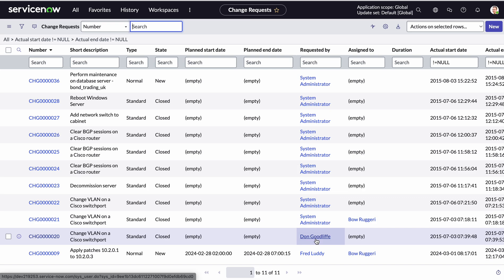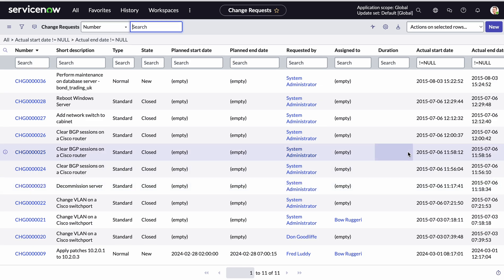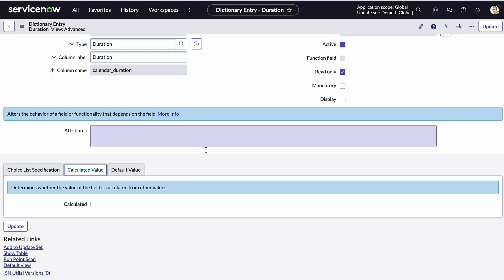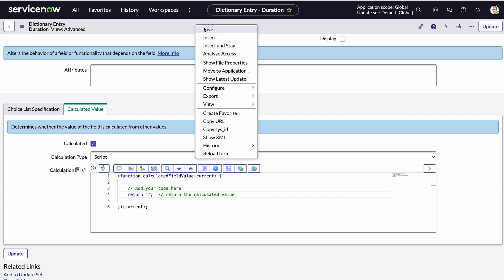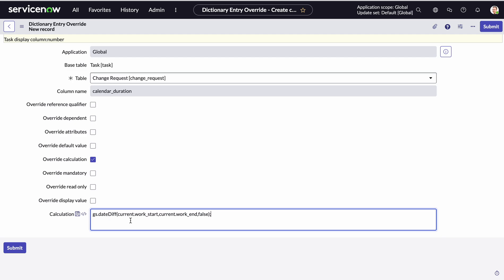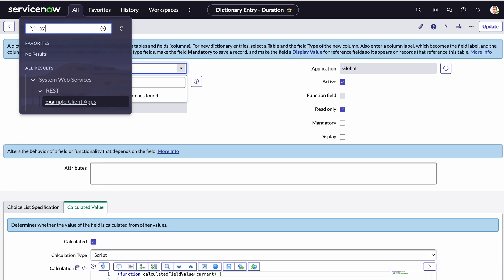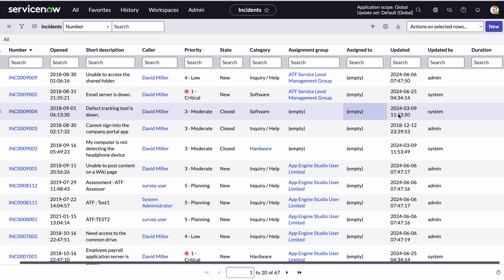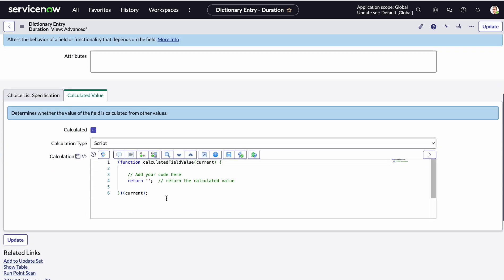How To: Calculate Duration using Calculated Field and Dictionary Overrides in ServiceNow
Learn how to calculate duration using calculated fields and dictionary overrides in ServiceNow! This step-by-step tutorial covers setting up calculated fields, leveraging dictionary overrides for customisation, and practical examples to enhance your data management skills. Perfect for ServiceNow users looking to optimise time-based data analysis and project tracking.